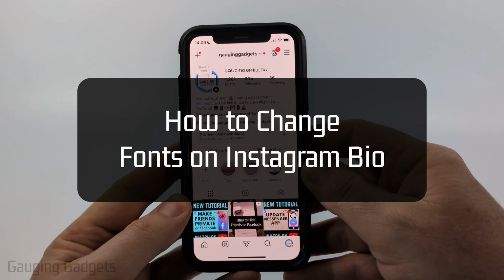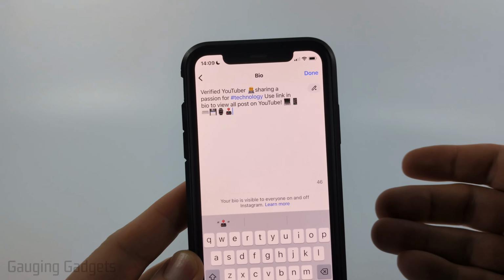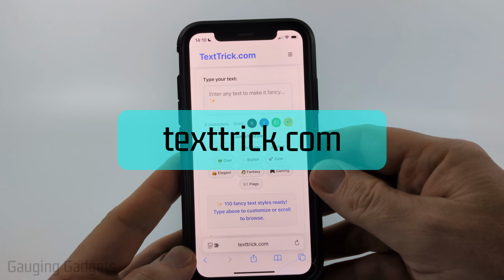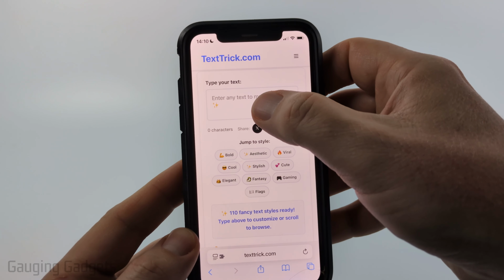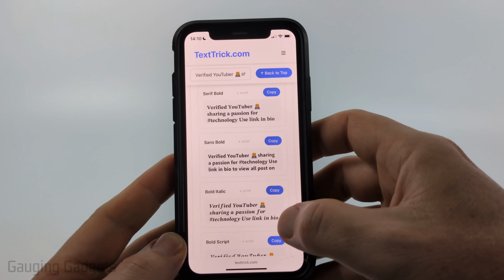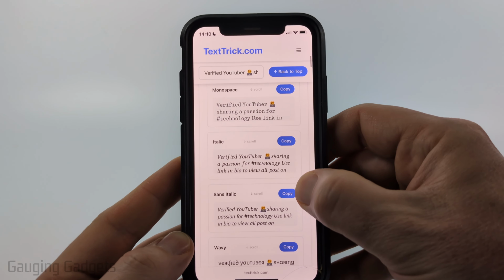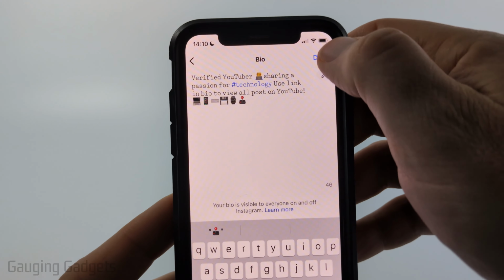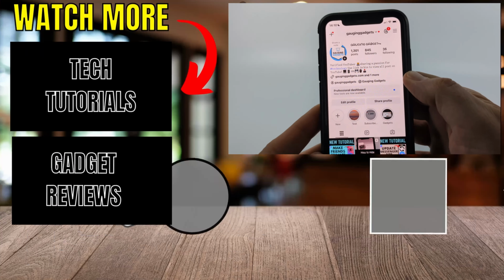How to Change Fonts on Instagram Bio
How to change fonts on Instagram bio? In this tutorial, I'll show you how to use different fonts and text styles to make your Instagram bio stand out using free fancy font generators. This means you can easily customize your bio with unique, eye-catching fonts without needing any special apps or downloads.